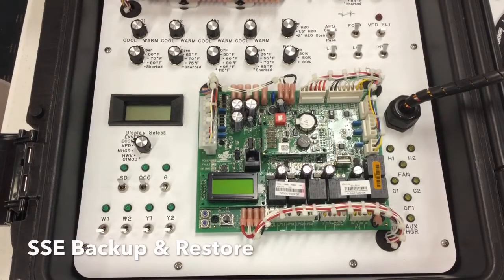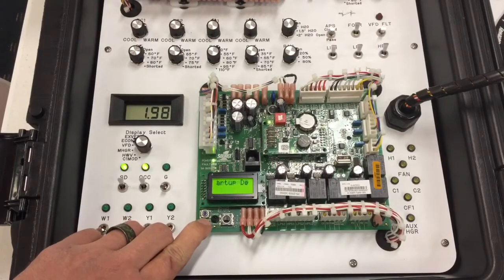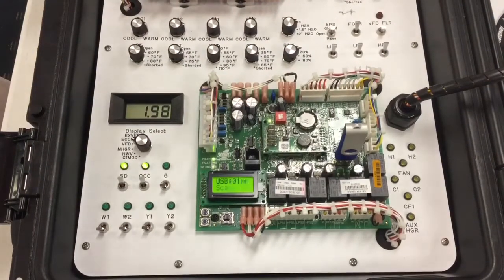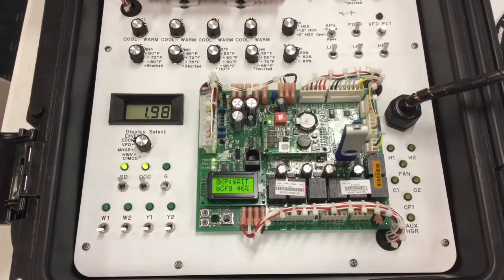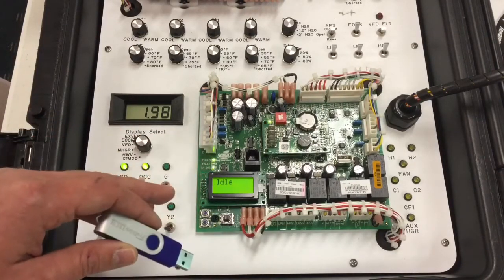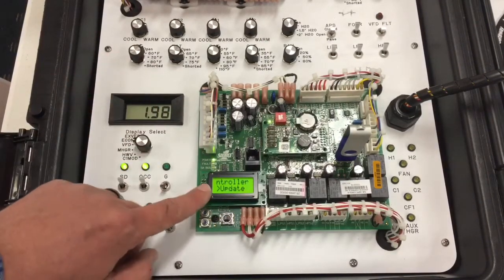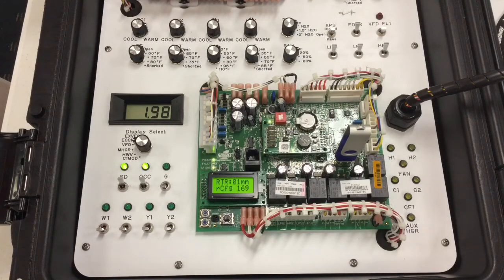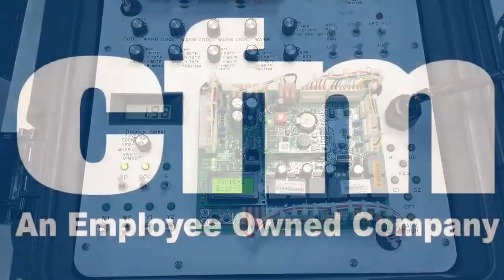SSE backup & restore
Learn how to successfully preform a back up and restore feature on the SSE simplicity smart equipment control system.